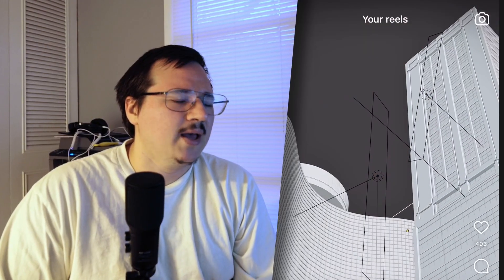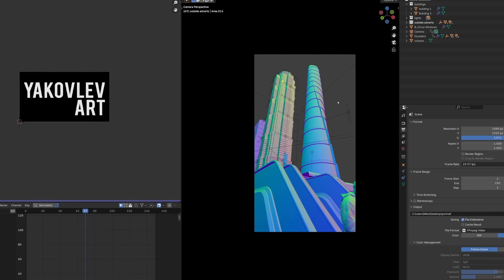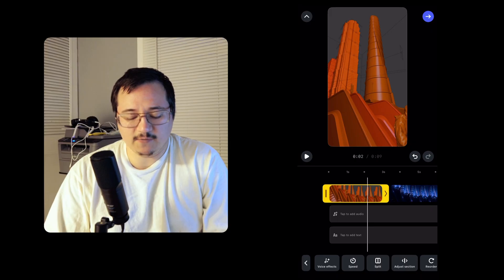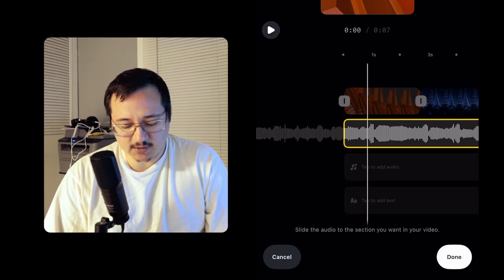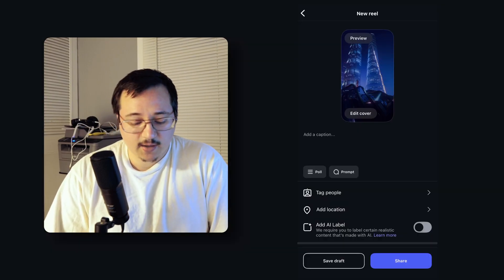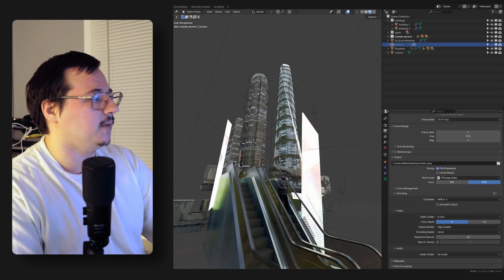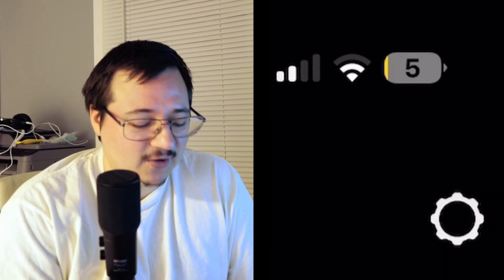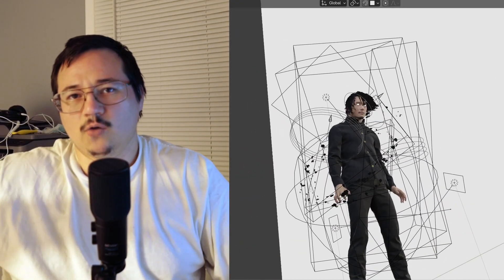How to Make Instagram Reels for 3D Renders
Template 1
0:21 - Blender 3D Setup
1:28 - Instagram Edit
4:13 - Caption & Hashtags
Template 2
4:52 - Blender 3D Setup
5:52 - Instagram Edit

Making reels, tiktoks, or shorts can seem tricky, but these two templates make it really easy to show-off your work in a fun and engaging way.